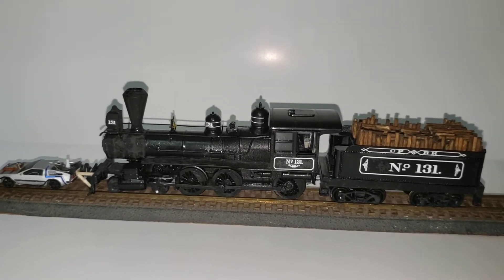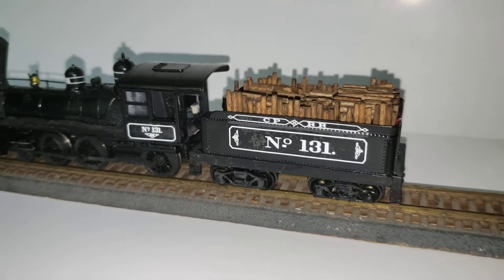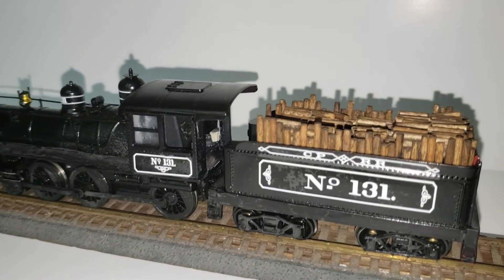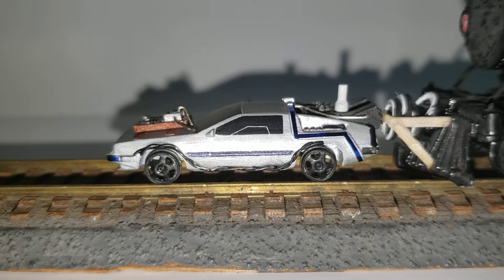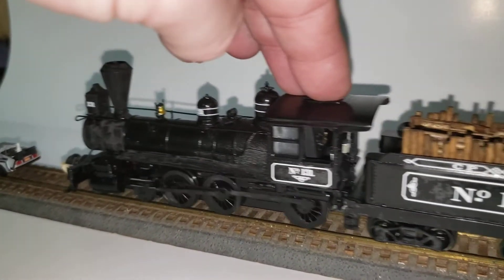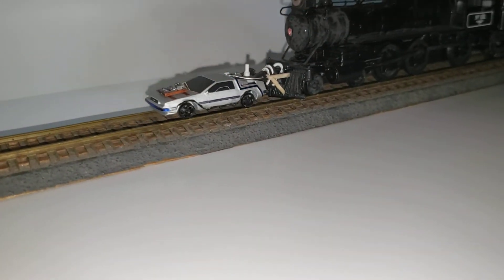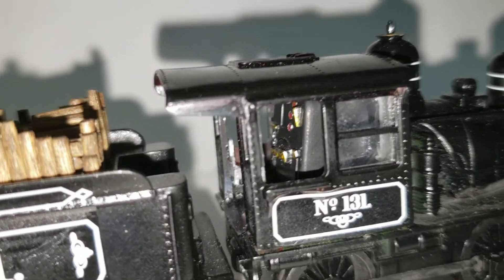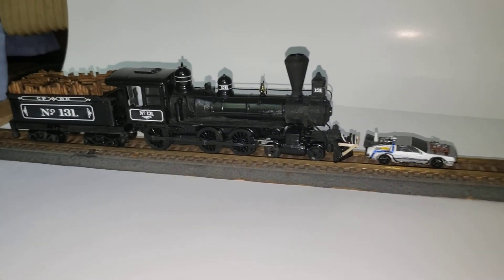Heres a HO 1/87 scale Back to the future Train and DeLorean from the 3rd movie.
Just finished the train and the DeLorean from the BTTF 3 movie.
Built in HO 1/87 scale.